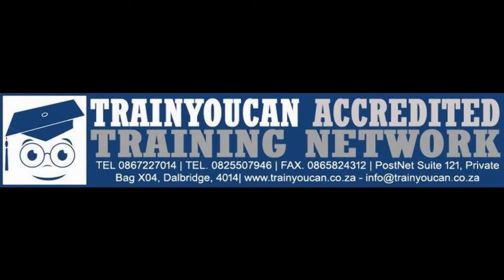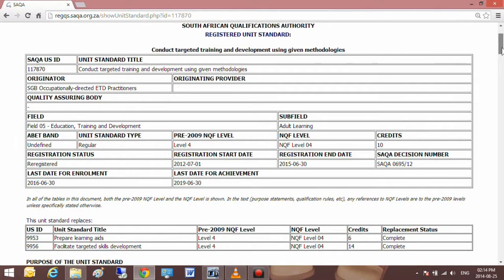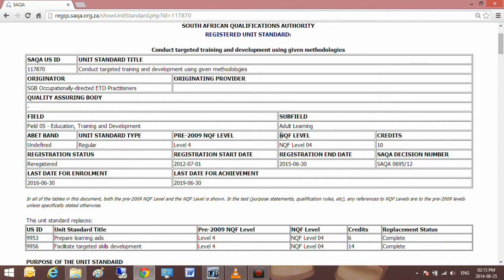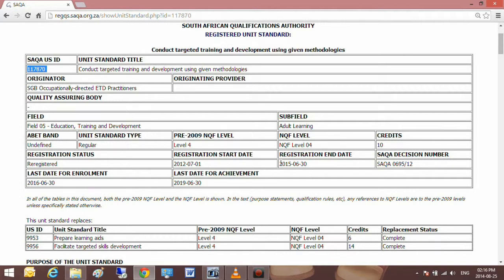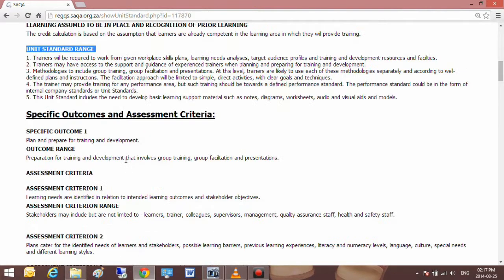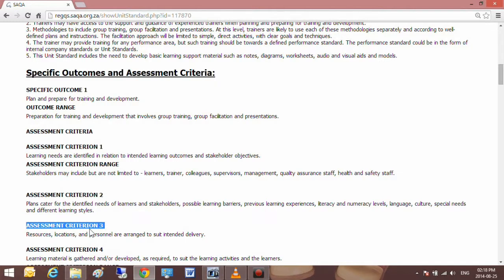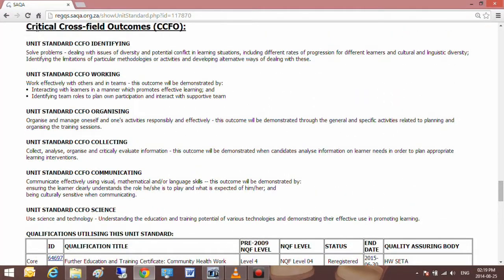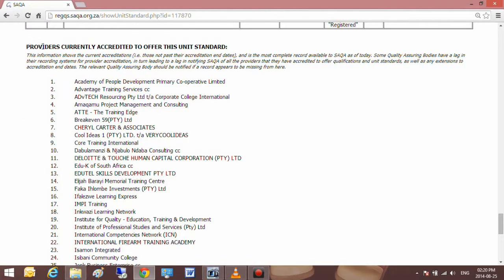South African UNIT STANDARDS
In this short video we look at understanding Unit Standards.

Links used in this video clip.